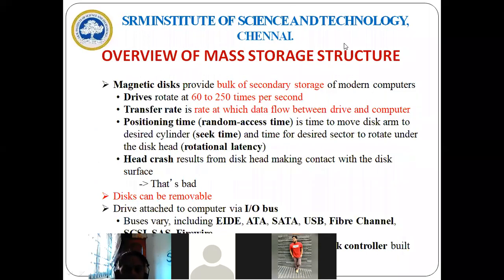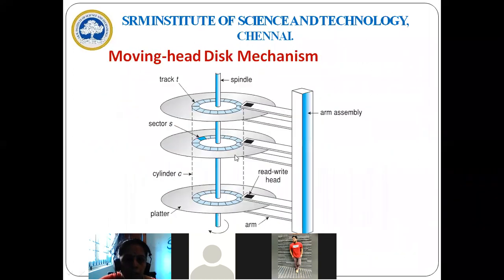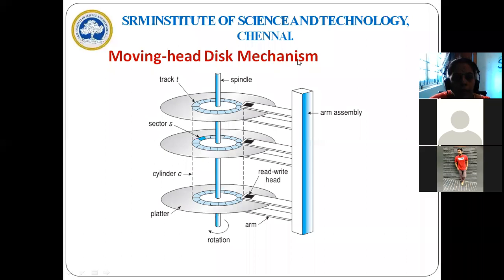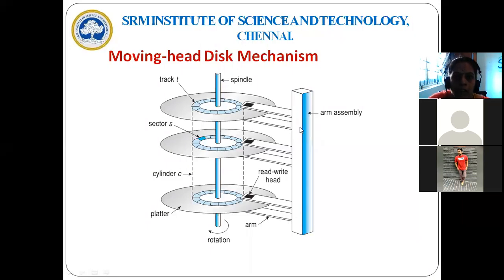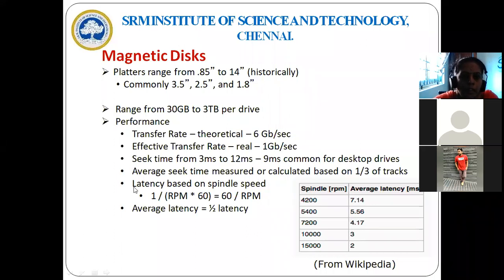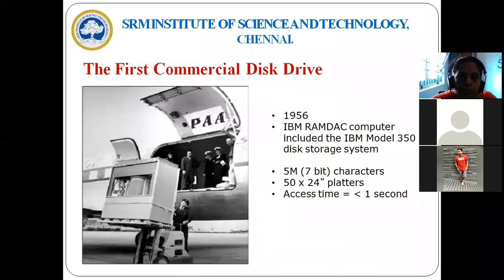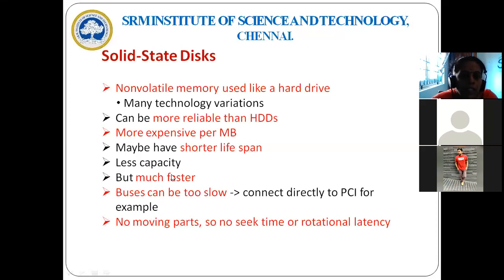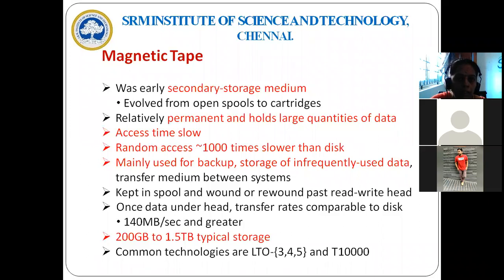OS MAss Storage Structure